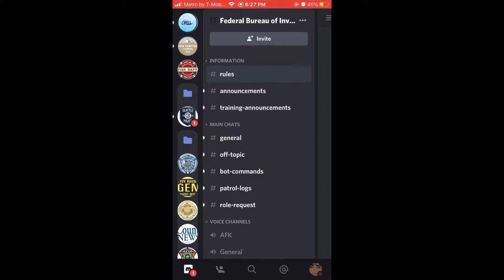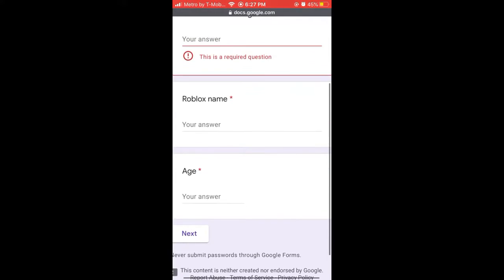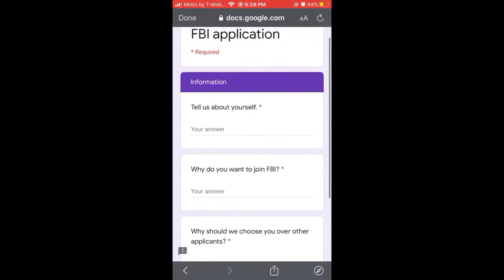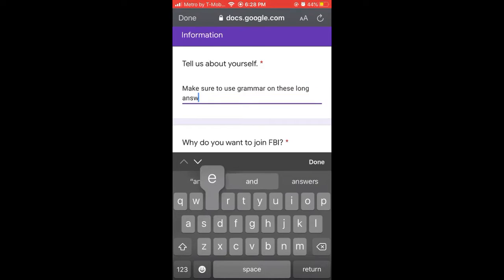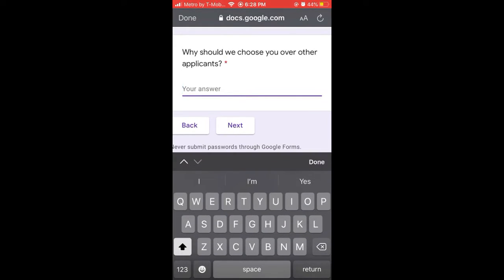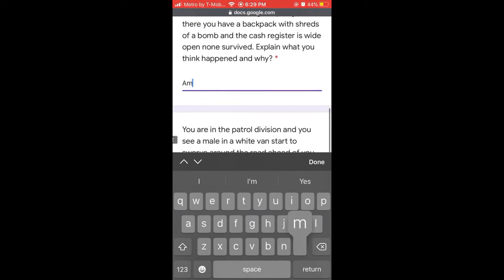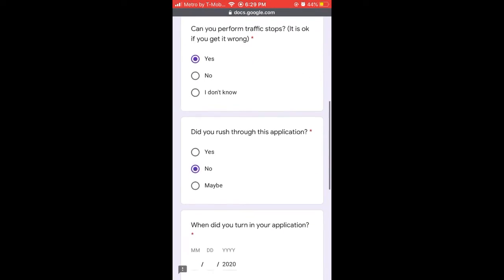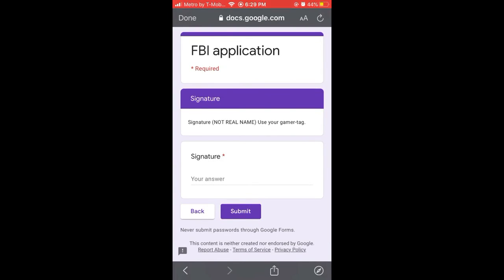How to apply for a department